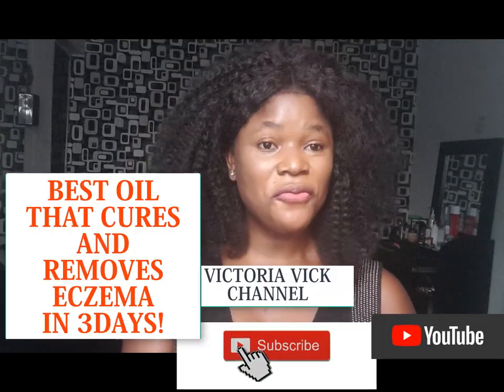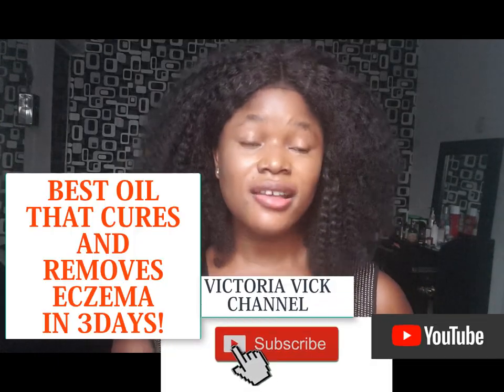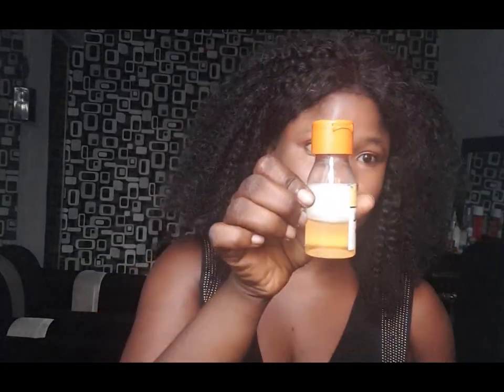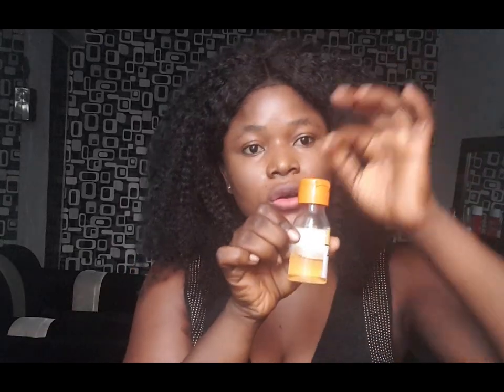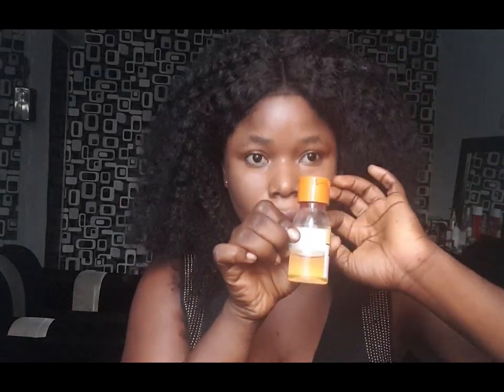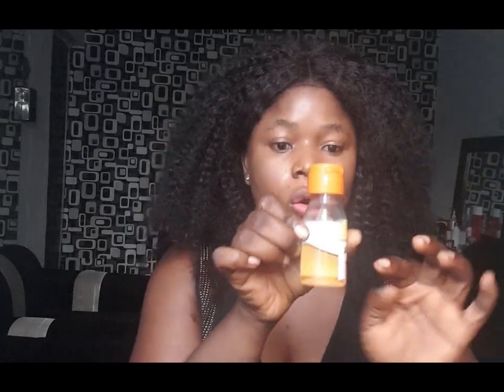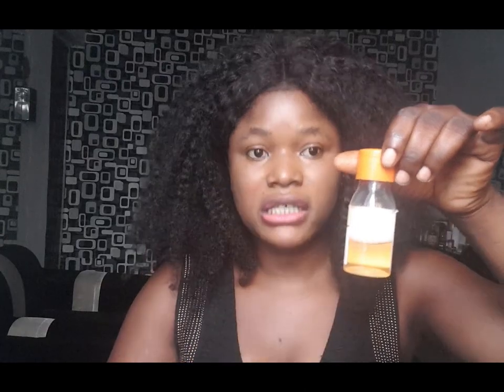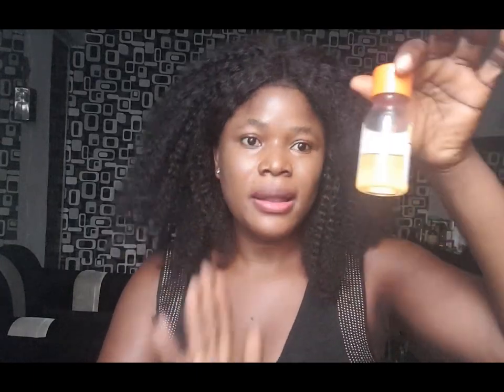How to Remove 'Eczema Fast! with Hydraulic." in 3 Days! ~by Victoria Vick.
this is one of the fastest oil that clears eczema very fast. In less than 3 days!
it has no side effects at all. works like magic